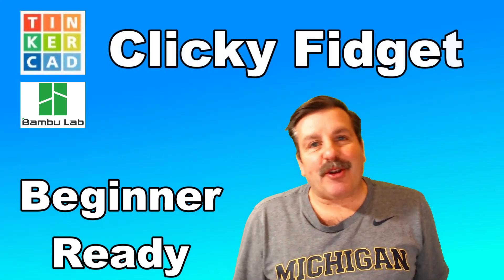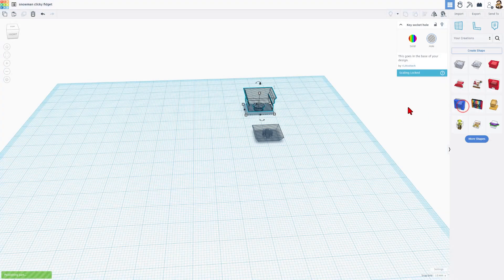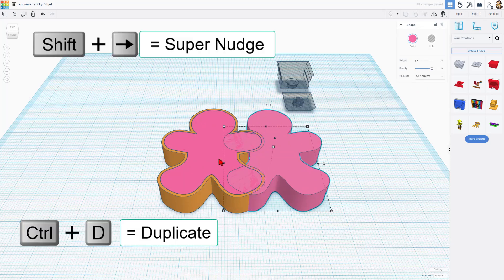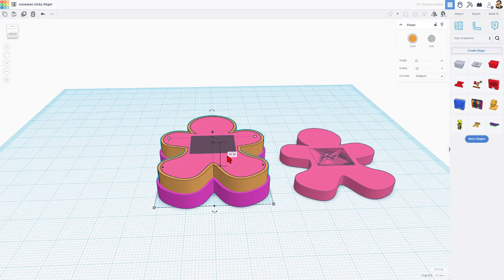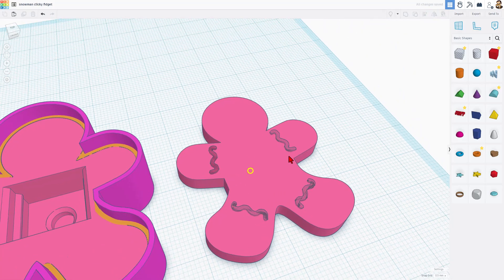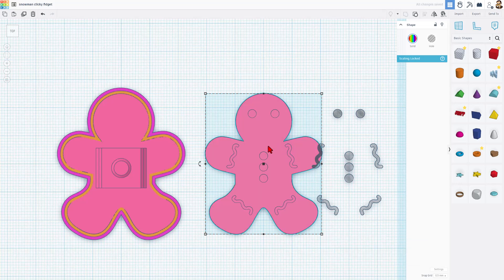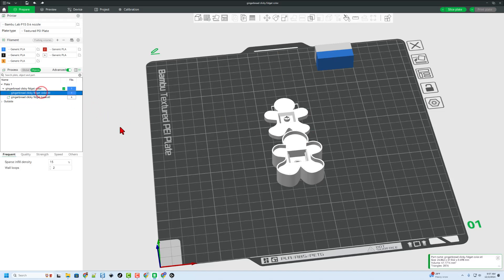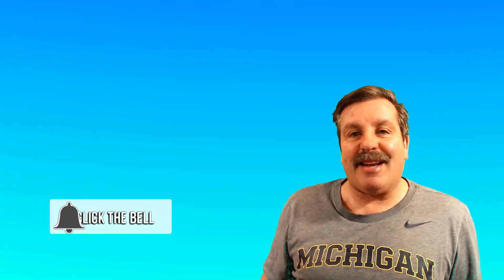A 3D printable Tinkercad Clicky Fidget Multi Color Bambu Steps for Beginners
Make A 3D printable Tinkercad Clicky Fidget with Multi Color Bambu Steps in about 17 minutes. Great for Beginners. Have a glorious day and keep Tinkering! I reposted it because I skipped the titles earlier. 🤦‍♂️